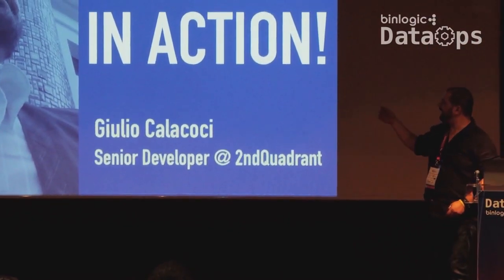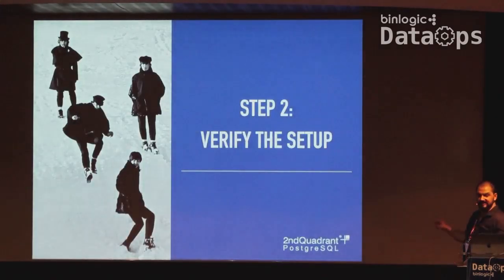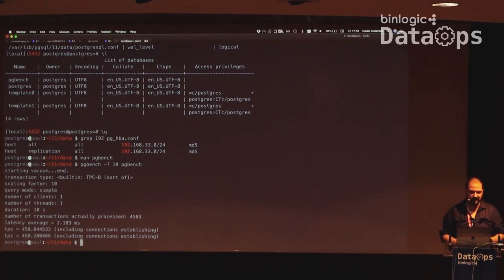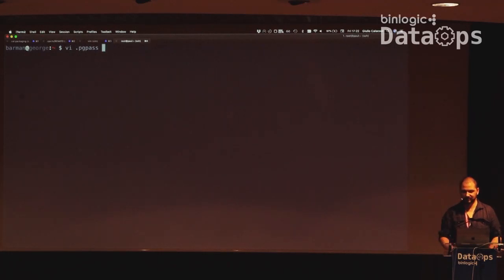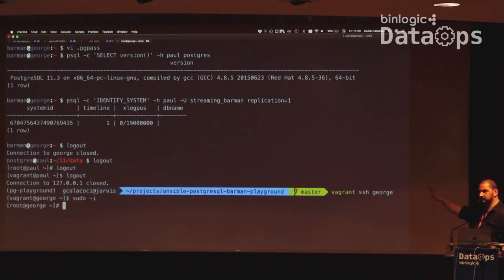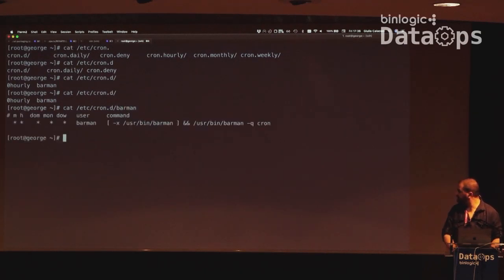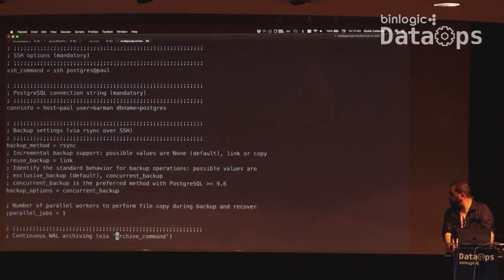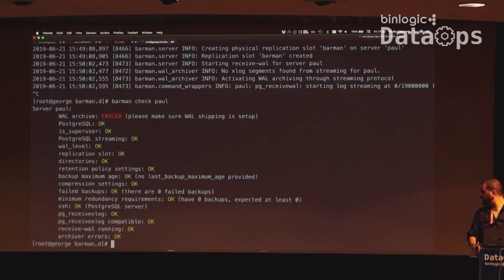DataOps Barcelona- Backup and Disaster Recovery of PostgreSQL databases- part1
Workshop Title: Backup and Disaster Recovery of PostgreSQL databases

The workshop will cover basic installation of PostgreSQL on a Linux system, installation of
Barman (Backup & Recovery Manager) on a second Linux system and setup of continuous
backup. Then, setup of a third Linux system for remote recovery. Extras: monitoring,
replication, synchronous replication, geographical redundancy, hook scripts.
by -Giulio Calacoci
Day 2 | Room Auditorium June 21, 2019